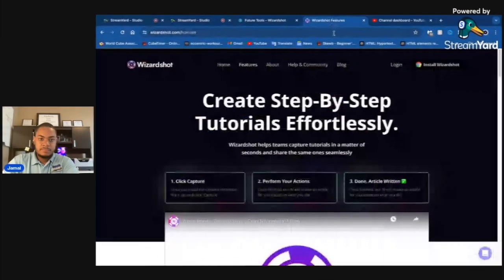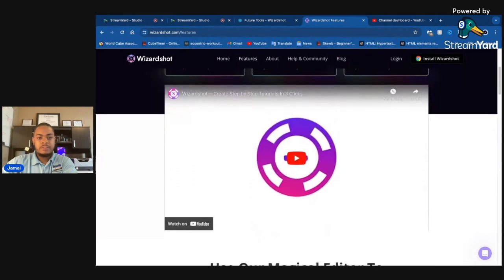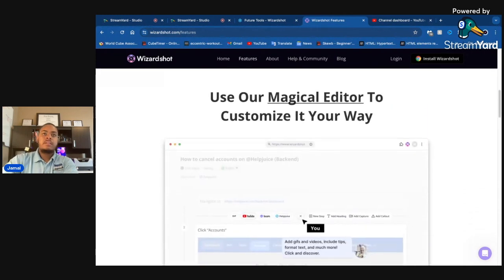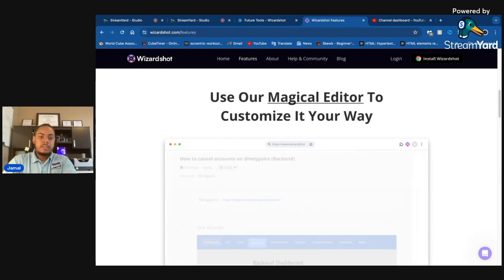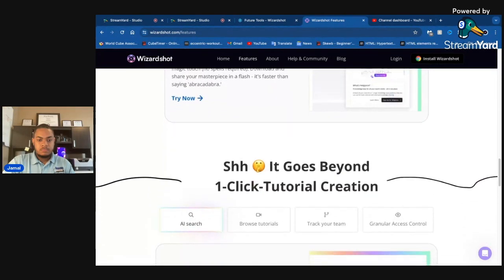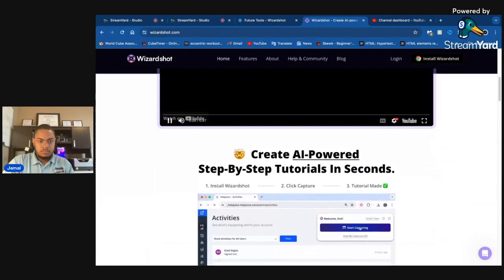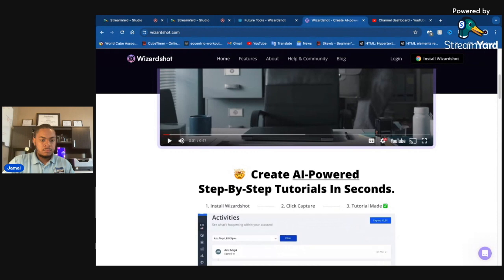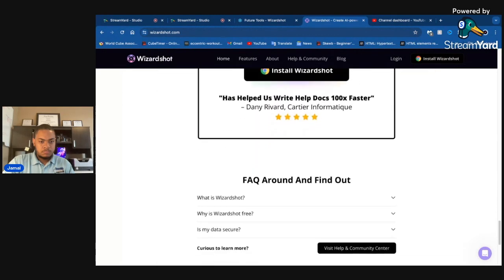Revolutionary AI: How Wizardshot Writes Tutorials for You in Real-Time! 🚀✨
"Ever wished creating tutorial articles was as easy as doing the task itself? Meet Wizardshot, the groundbreaking AI software that writes comprehensive tutorials while you perform the actions! 🧙‍♂️✨ Watch this video to see how Wizardshot turns your workflow into step-by-step guides, effortlessly and accurately. Perfect for content creators, educators, and anyone who loves sharing knowledge!

Don't miss out on this game-changing tool that's taking the AI world by storm. 🔔

👉 Try Wizardshot today and transform the way you create tutorials! 👈

If you have problems with your WordPress website Schultz Media Group has your back. also if you want better video ideas and quality for me and my dad, we would like it if you give a little donation to the channel